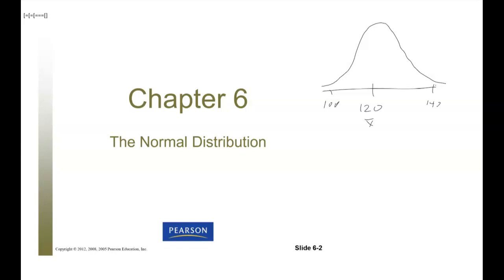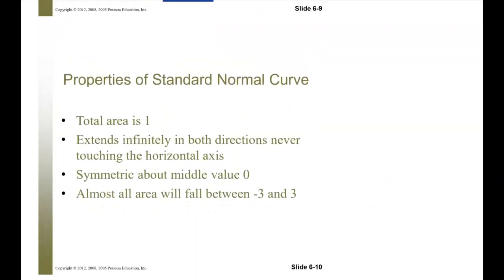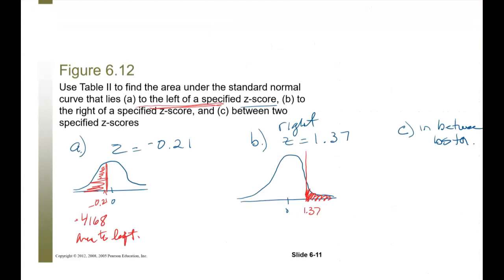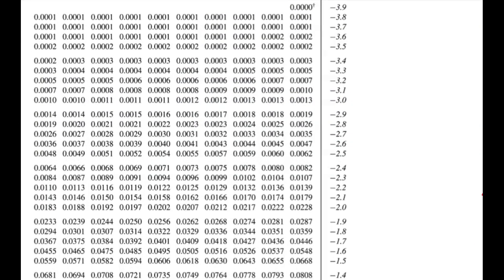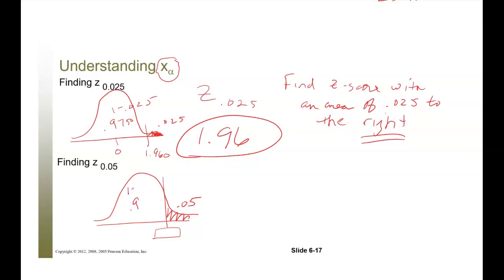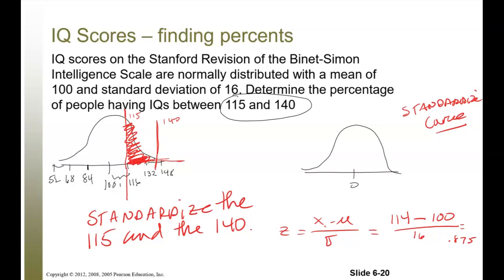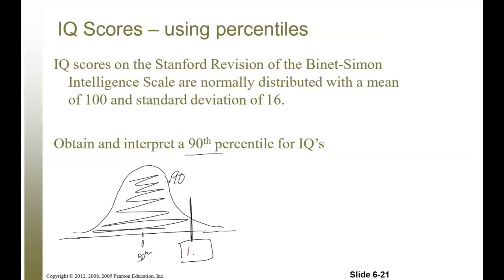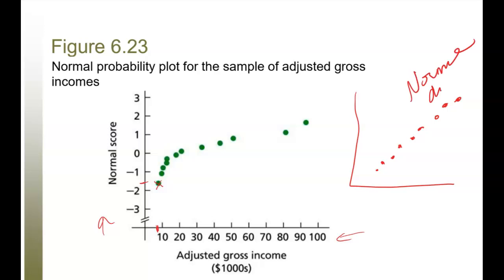Chapter 6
Introduction to Normal distribution and using the Normal Z Table.